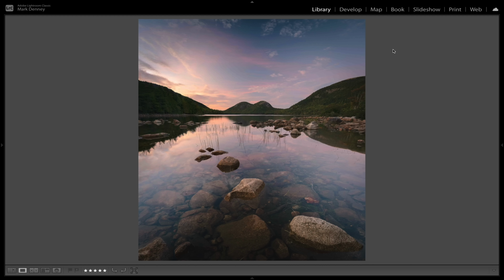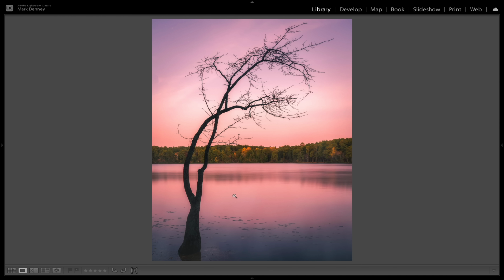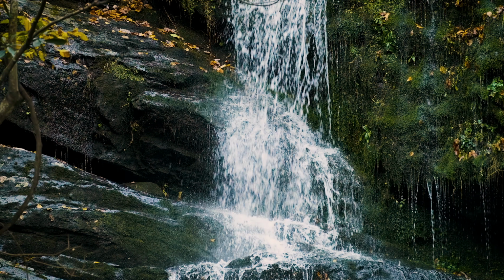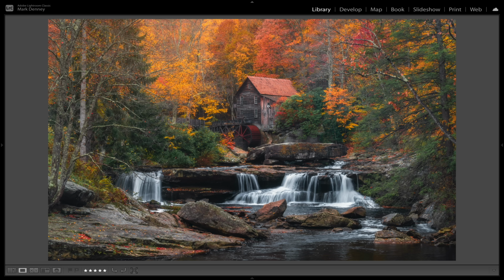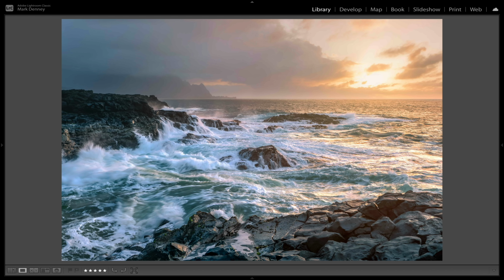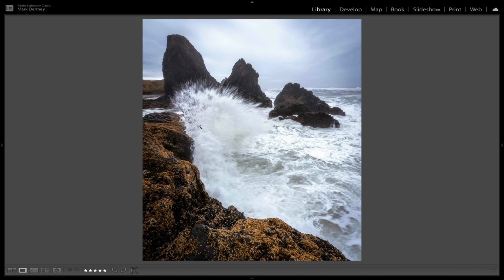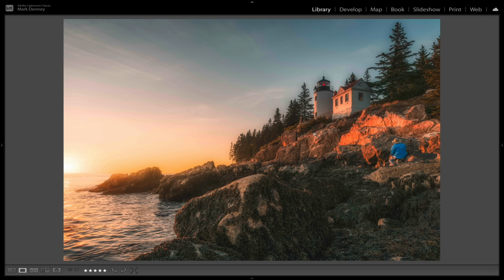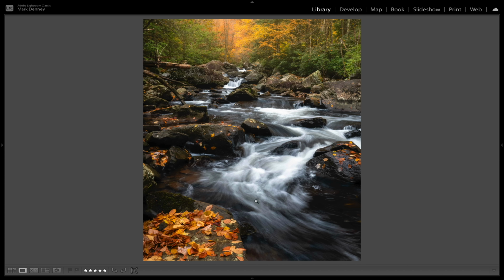The BEST SHUTTER SPEED for Your Waterfall & Seascape Photography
In this week’s episode, we discuss the best shutter speed for your waterfall and seascape photography. Identifying a universal combination of camera settings that would apply to any and all outdoor photographic situations is pretty much impossible, but what I’ve found works best for me is to understand what the end in mind is for a particular composition. Now when it comes to waterfall and seascape photography the single most important component to the camera settings you dial in has to do with the shutter speed you choose.

In this video, I'll walk you through a process that completely transformed the way I look at shutter speed for my waterfall and seascape photography. When I first got into landscape photography I didn't pay much attention to the shutter speeds I chose, but after walking through the process in this video, my outlook on shutter speed was completely changed forever! The impact that the shutter speed you use has on your photograph cannot be overstated. I hope that you're able to pick up some helpful information in this week's video that will completely change the way you look at your camera settings and most importantly the shutter speed you dial in next time you're out for some waterfall and seascape photography. - Mark D.

🔘Video Lens
🔘Key Light
🔘Pocket Cam